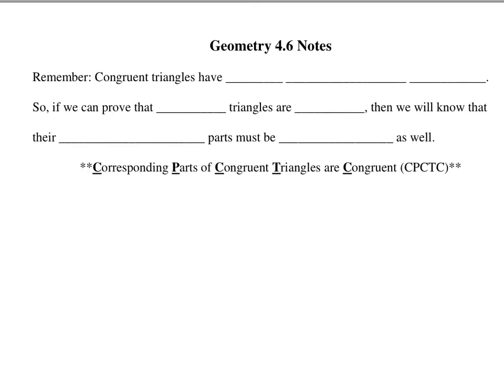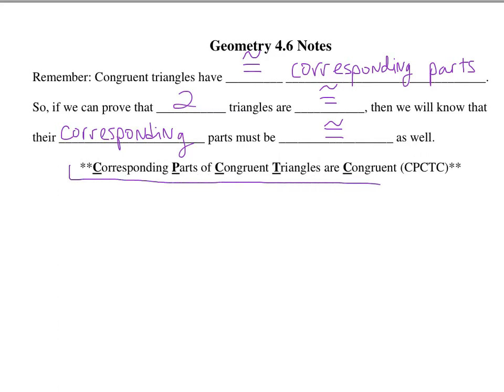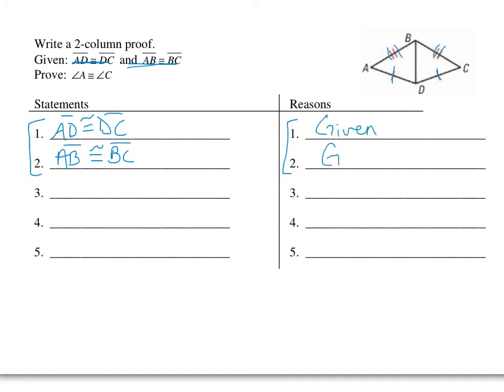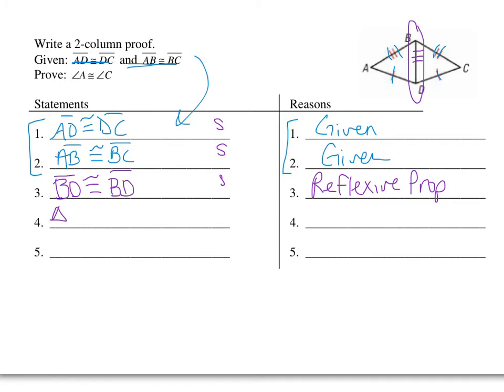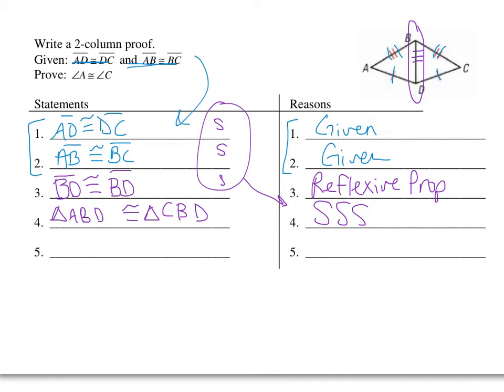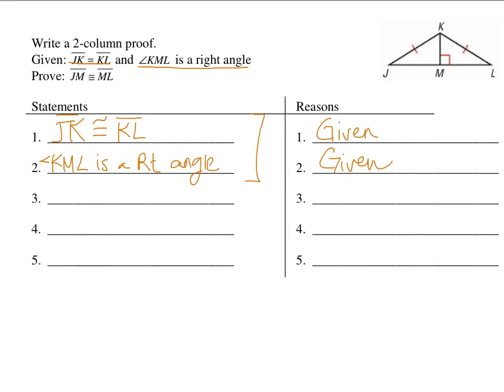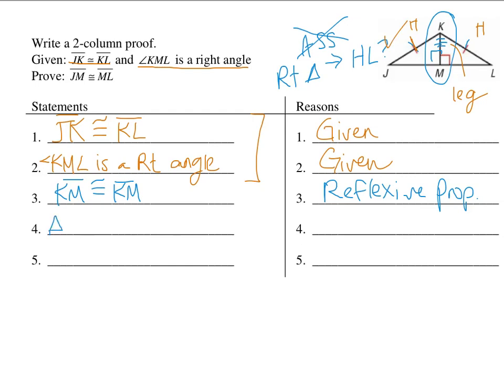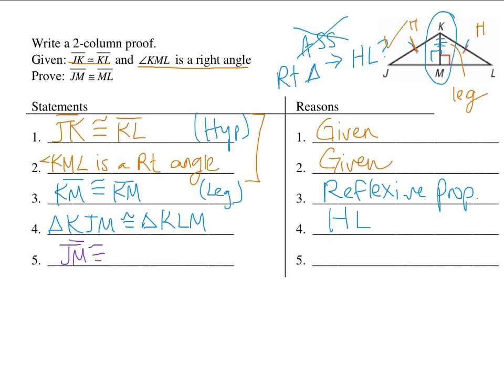Geometry 4.6 notes - Mrs. Douglas